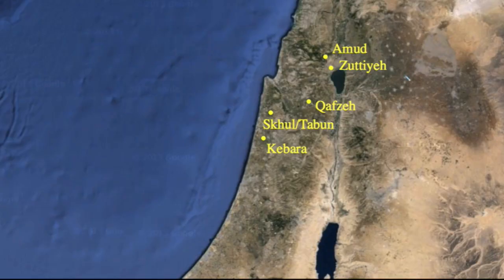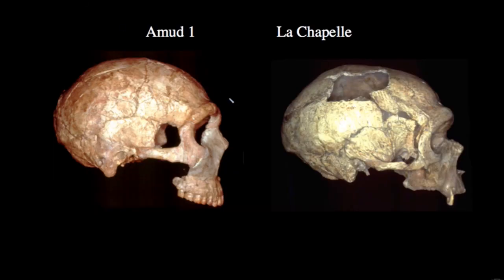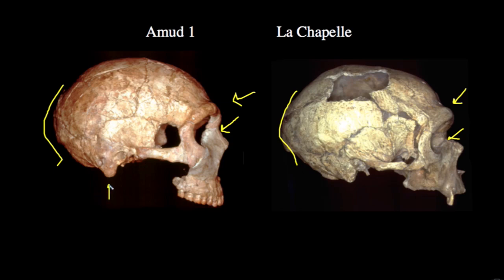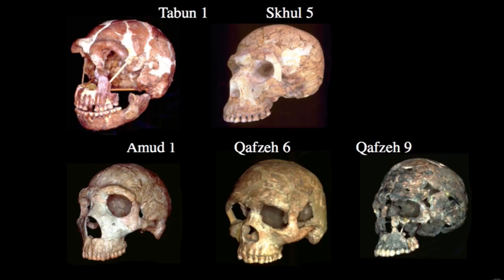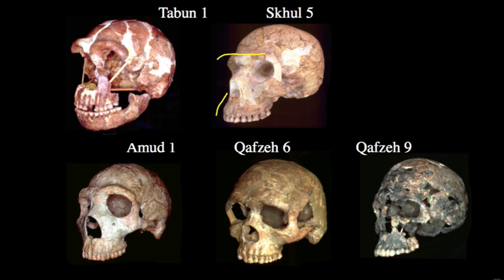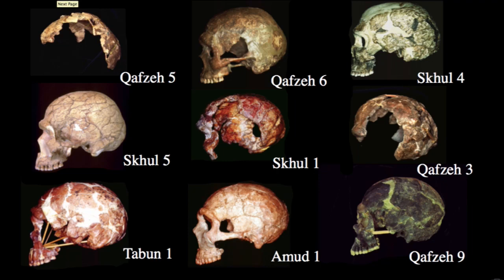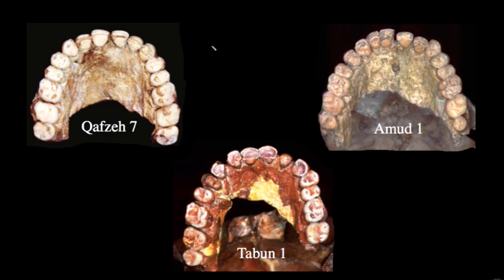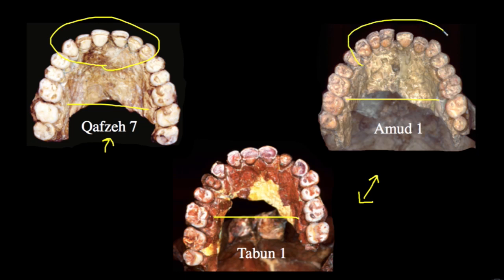20 2 Continuity or Replacement